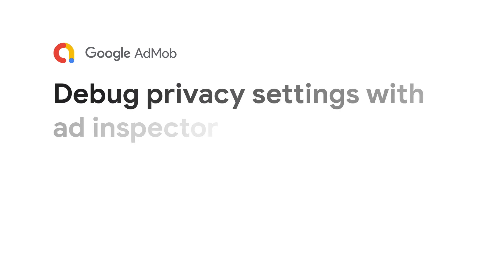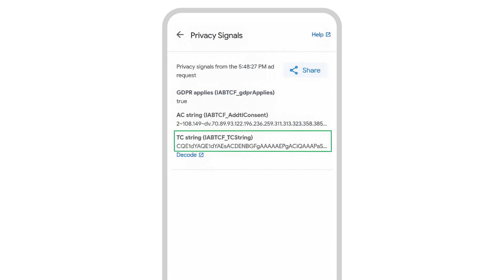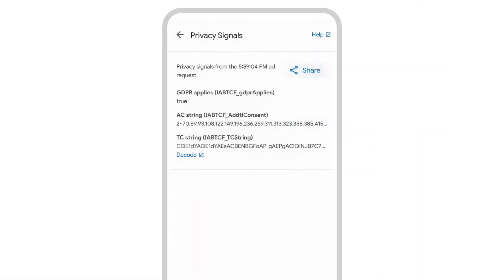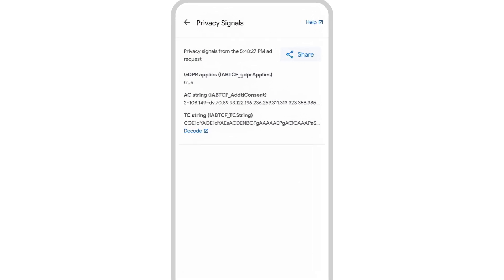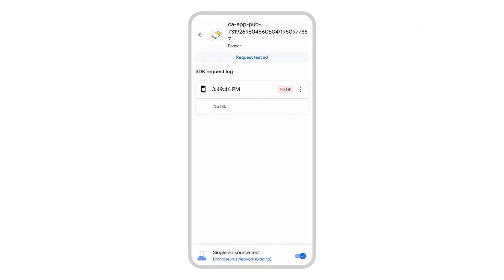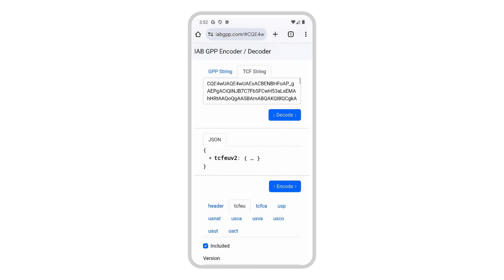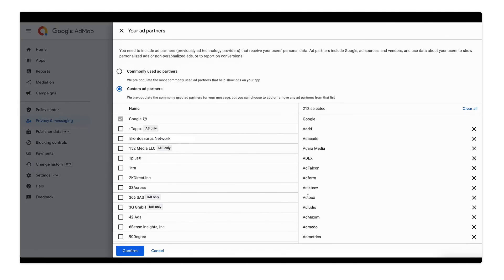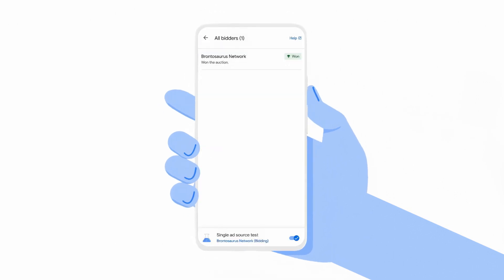Video 6 - Ad Inspector Video Series: Debug Privacy Settings With Ad Inspector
In video 6 of our 7 part video series, we discuss privacy signals and how to troubleshoot consent-related ad request issues.

Resources:
Technical guides:

Chapters:
0:00 - Introduction
0:17 - Privacy signals explained
0:53 - Decoding the TC String and AC String
1:51 - Troubleshooting consent-related no fills
3:12 - What's next